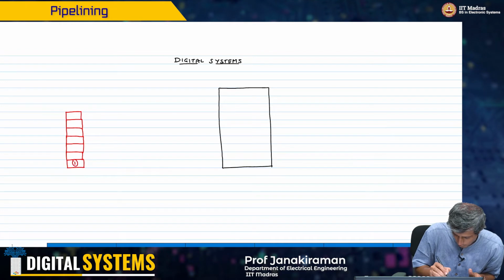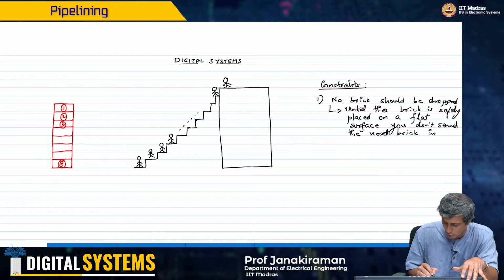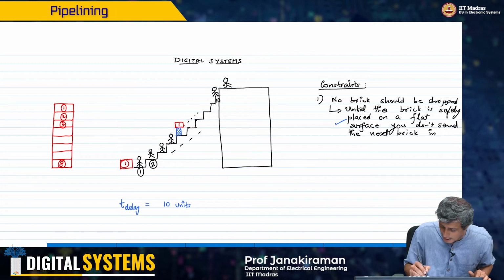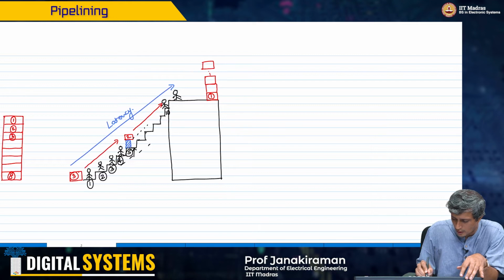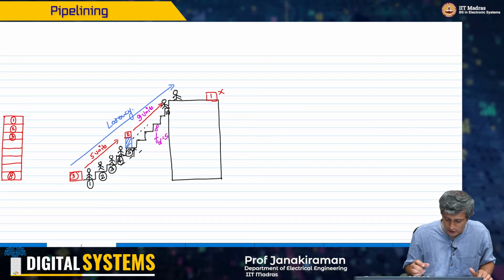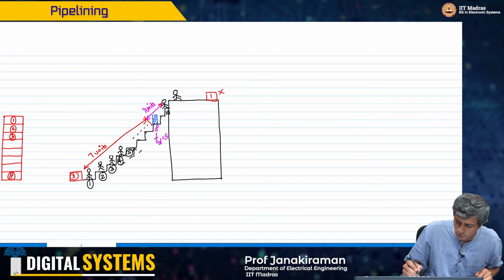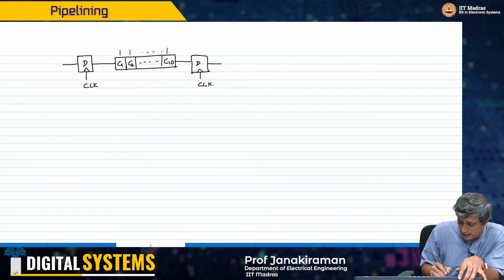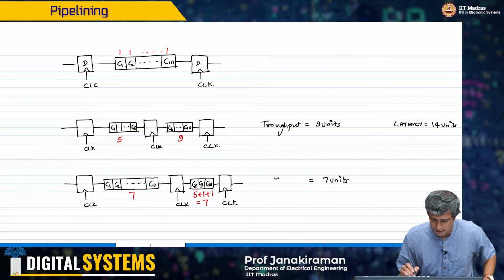W12_L4: Pipelining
Video Overview
In this final lecture of the digital systems course, we introduce the powerful concept of pipelining—a technique inspired by real-world examples like assembly lines and brick-carrying to explain how digital systems can significantly improve throughput. We clarify the difference between throughput (how much work is done per unit time) and latency (how long it takes to complete one task), and demonstrate how placing sequential elements such as flip-flops between stages of combinational logic allows parallel execution of multiple operations. The lecture also discusses how to handle stages with uneven delay and shows how flip-flops act as synchronization points, earning their classification as sequential elements. By the end, you'll gain a clear, intuitive, and practical understanding of pipelining's role in optimizing digital circuit performance.